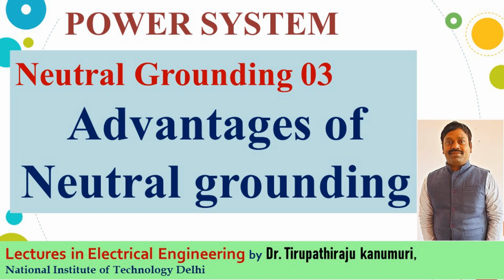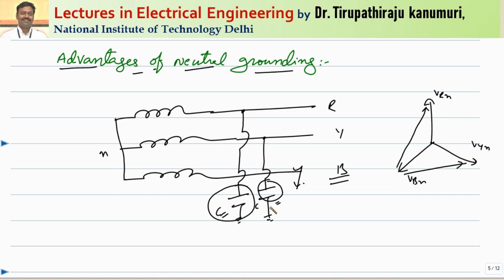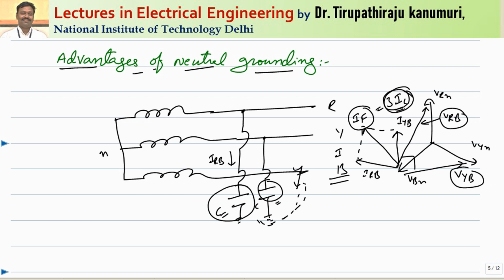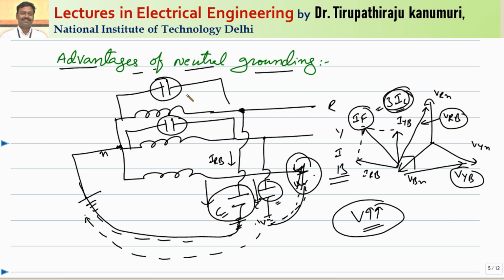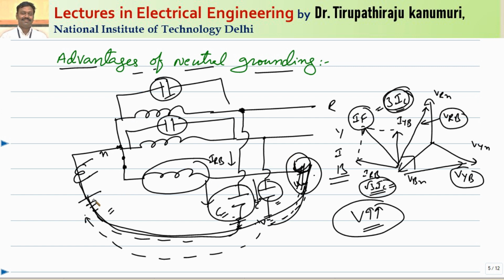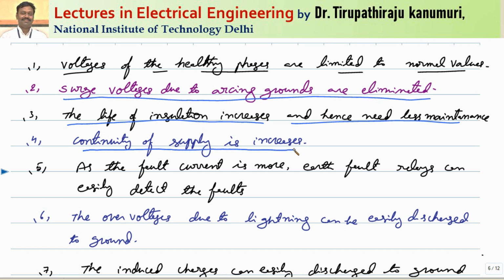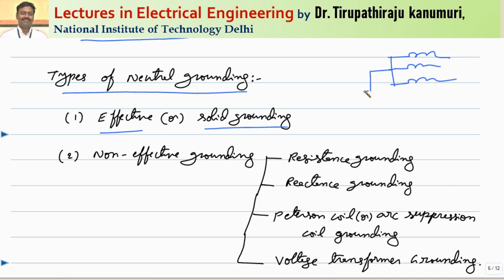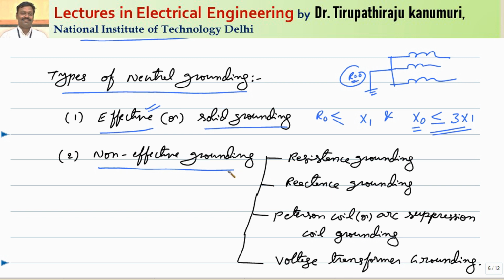PS73 Advantages of Neutral grounding